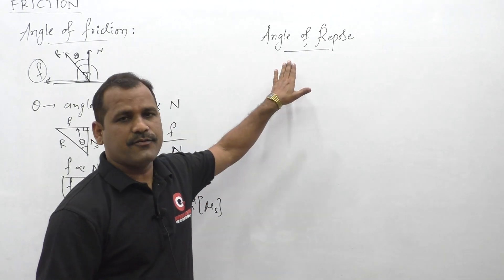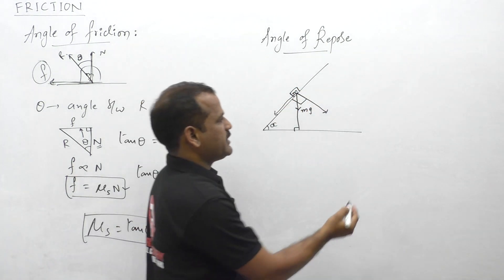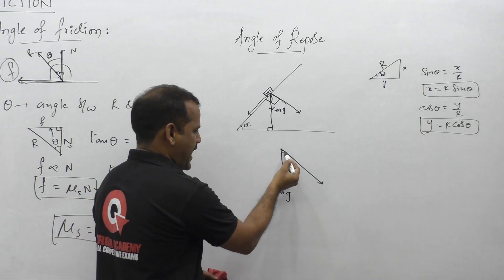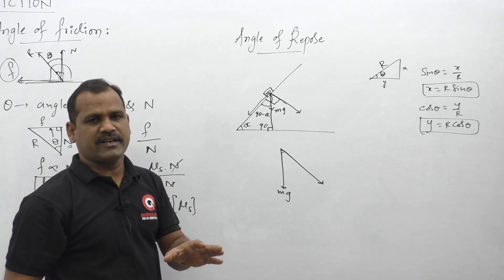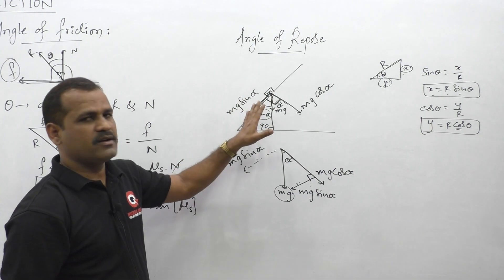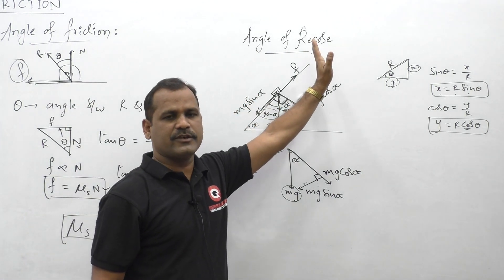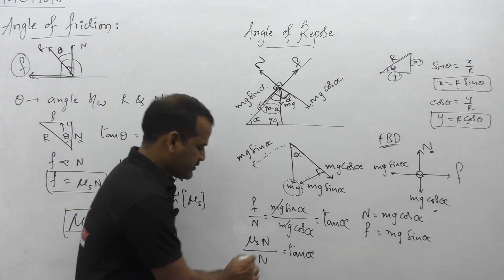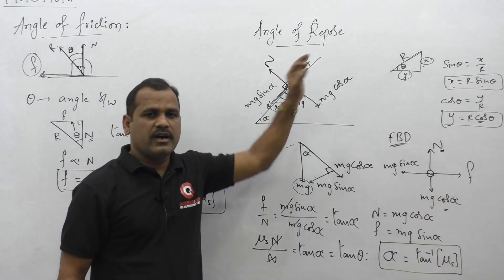Angle of Repose - Friction - Physics for JEE and NEET